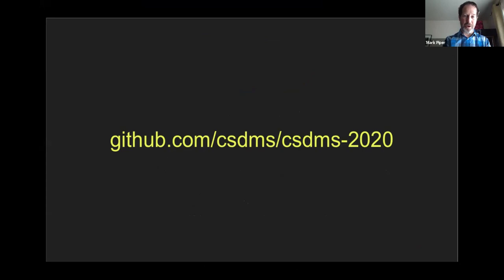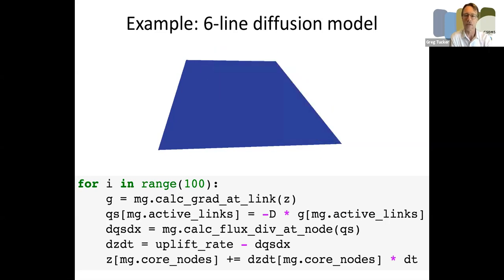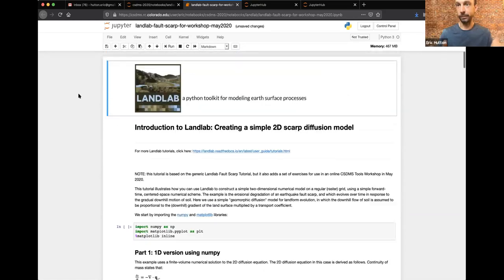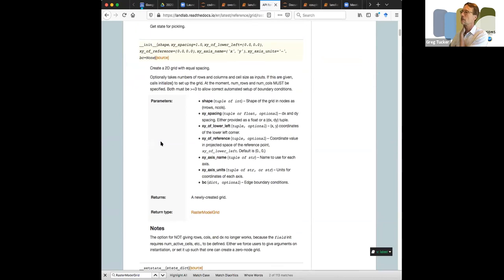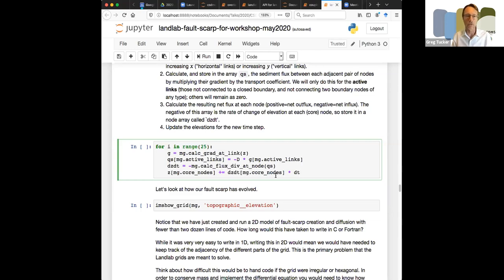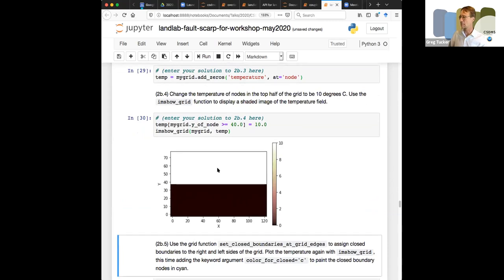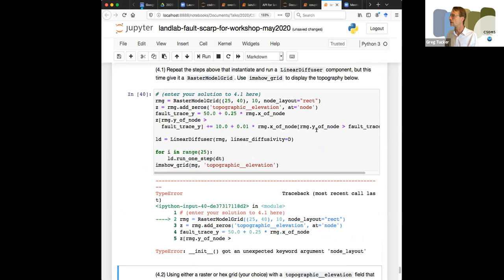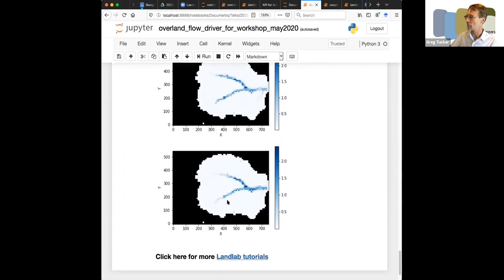CSDMS meeting 2020 by Mark Pipper, part I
Mark Pipper: Part 1: Exploring Surface Processes using CSDMS Tools: How to Build Coupled Models.